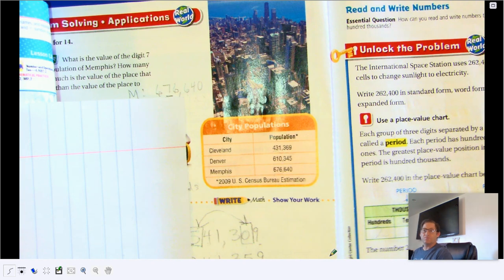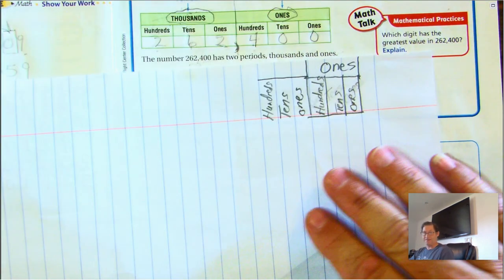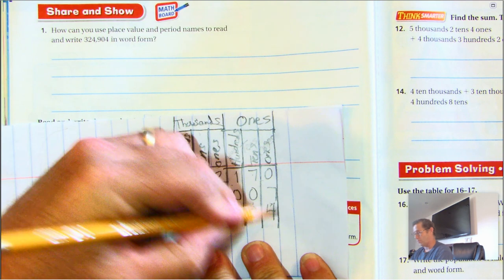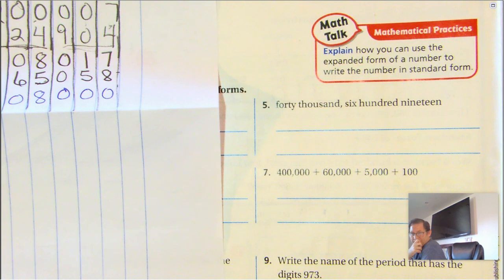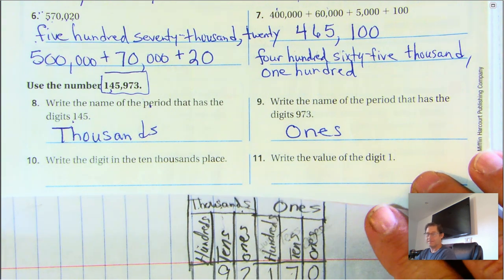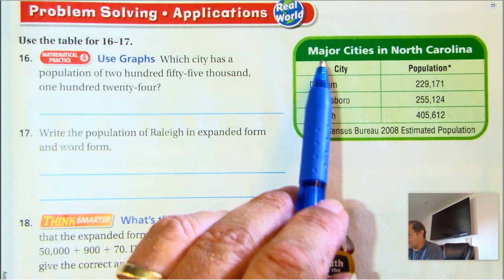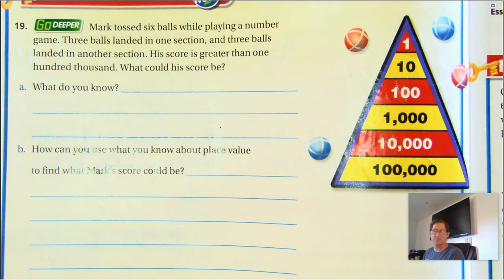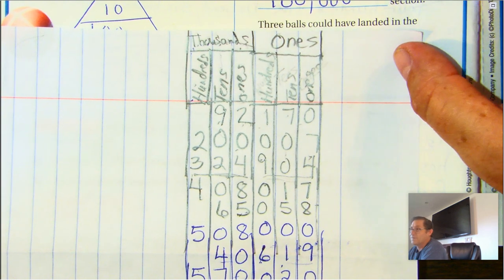4th grade GO Math-Lesson 1.2 Read and Write Numbers pages 9-12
This video covers the Lesson 1.2 Read and Write Numbers on pages 9-12 of the 4th grade GO Math textbook.